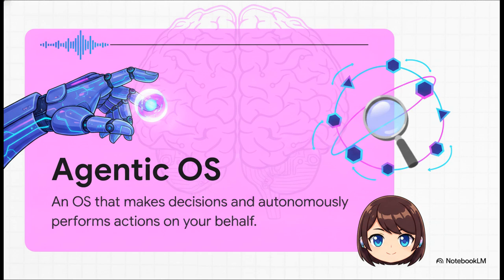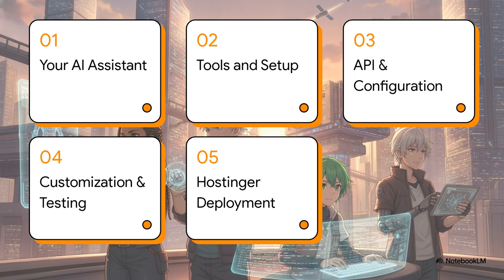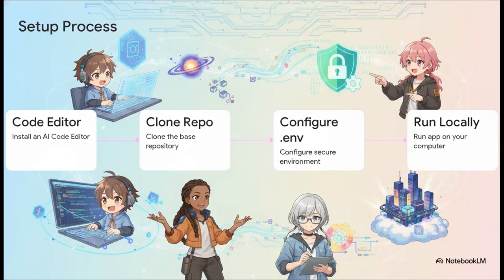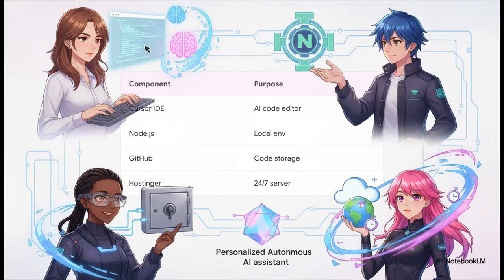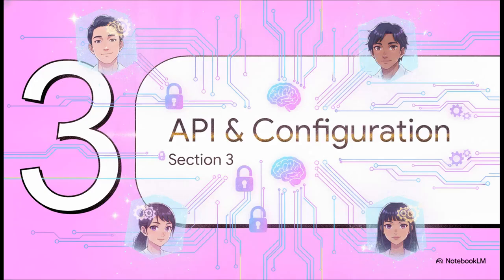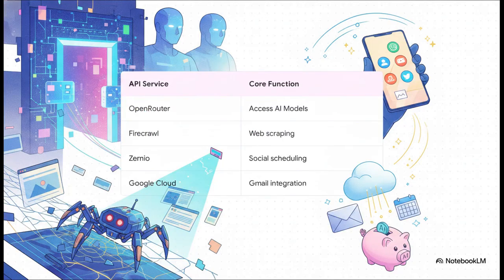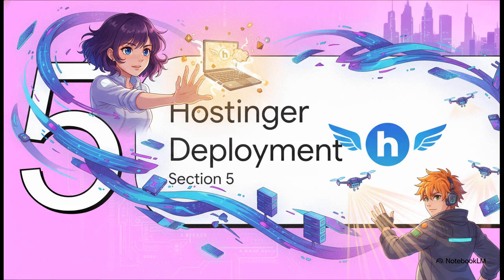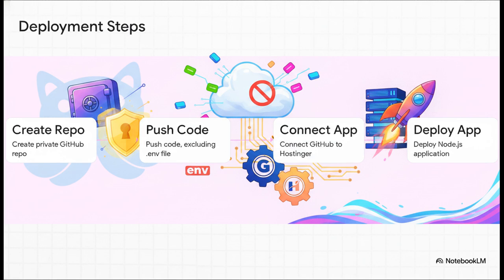Build Your Own AI Agentic OS 🤖 Jarvis AI Dashboard with Claude, GPT-4, MCP & OpenRouter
Want to build your own Jarvis-like AI Assistant that works 24/7? 🚀

In this video, you'll learn how to create a powerful Agentic OS—a personalized AI operating system capable of managing emails, tracking expenses, automating content creation, scheduling social media posts, and handling daily tasks using multiple AI agents.

This tutorial covers everything from setting up AI models to deploying your AI assistant on a VPS for continuous automation.

🔥 What You'll Learn:

✅ Build a personalized AI Agentic OS
✅ Create a Jarvis-style AI dashboard
✅ Automate Gmail summaries & email replies
✅ Track expenses and revenue automatically
✅ Voice-controlled task management
✅ AI-powered content research & generation
✅ Schedule posts on Instagram, LinkedIn & X
✅ Use OpenRouter with Claude & GPT models
✅ Firecrawl web scraping integration
✅ MCP (Model Context Protocol) setup
✅ Skill Files for AI Agents
✅ Google Cloud OAuth configuration
✅ GitHub deployment workflow
✅ Hostinger VPS deployment for 24/7 AI automation

🛠 Tools Covered
OpenRouter
Claude 3.5 Sonnet
GPT-4
Firecrawl
MCP Servers
Cursor AI
Claude Code
Antigravity
Google Cloud Console
Gmail API
Google Calendar API
GitHub
Hostinger VPS
Node.js
Zernio API

Whether you're an AI enthusiast, developer, entrepreneur, or automation expert, this tutorial will help you build a real-world AI agent capable of handling complex workflows autonomously.